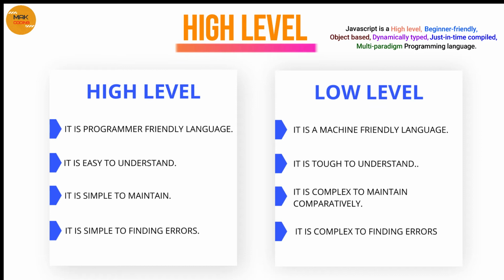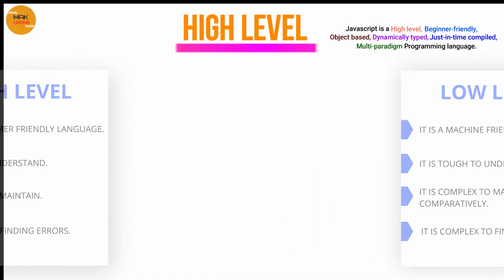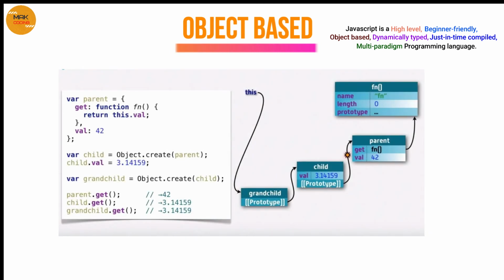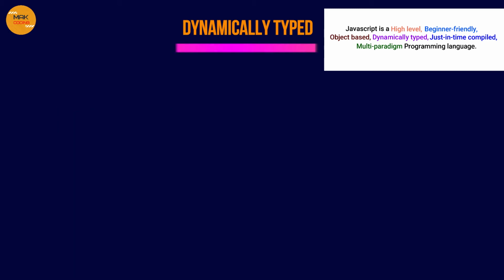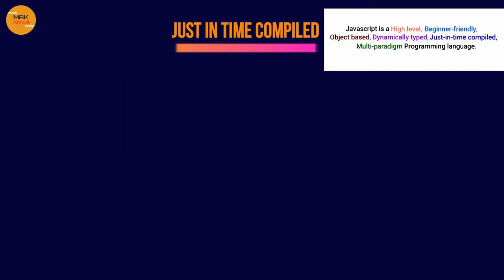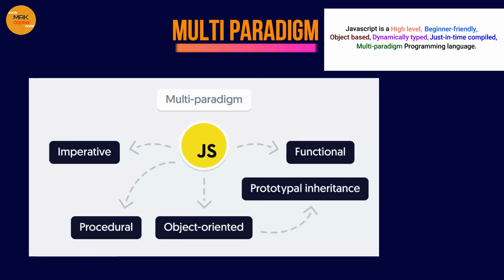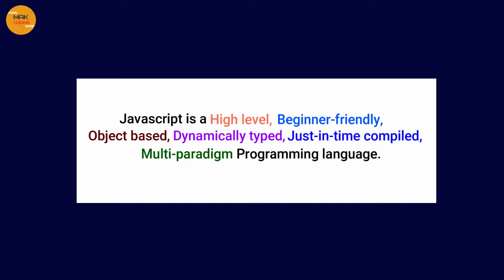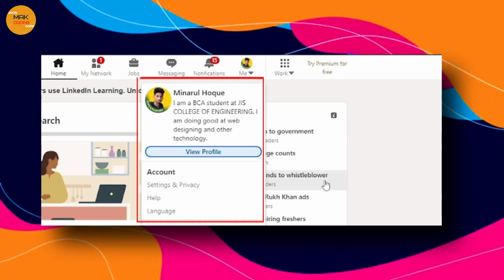The Only introduction to JavaScript Video You Need to Watch || Everything about JavaScript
In this video we’ll walk you through:
I am trying to explain what is JavaScript and where we can use.
how manipulate website dynamically live practical
and detail information about JavaScript

Our channel is about Programing. We cover lots of cool stuff such as learning new Technoloy, programming and web